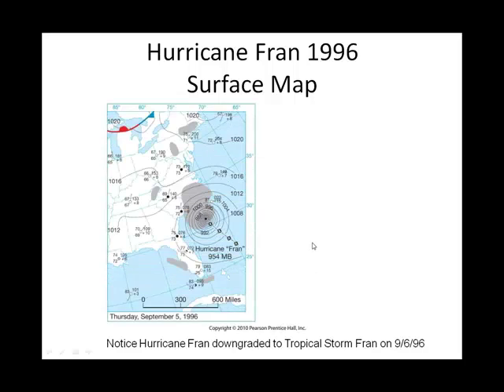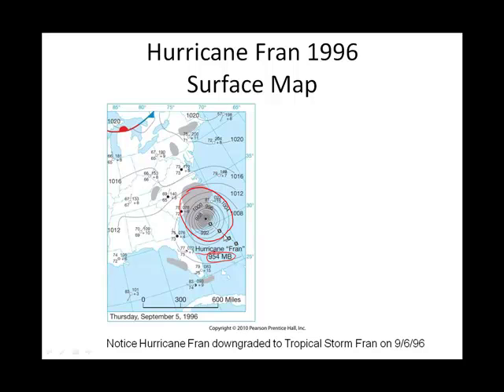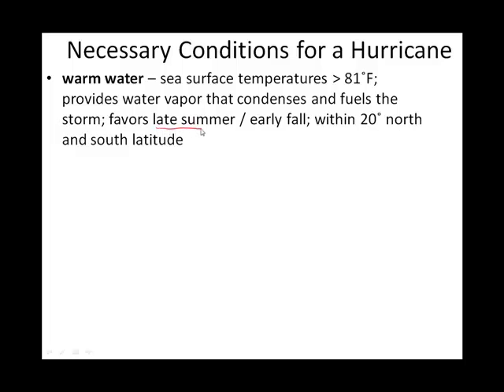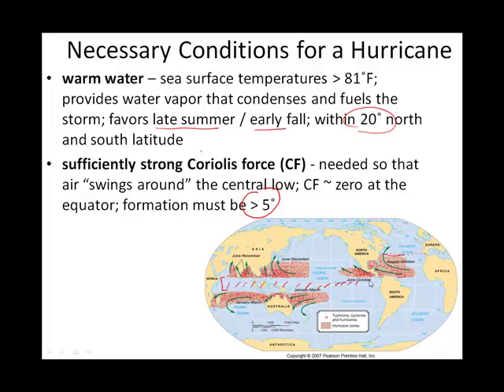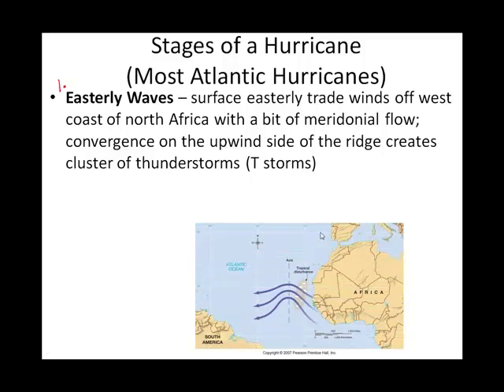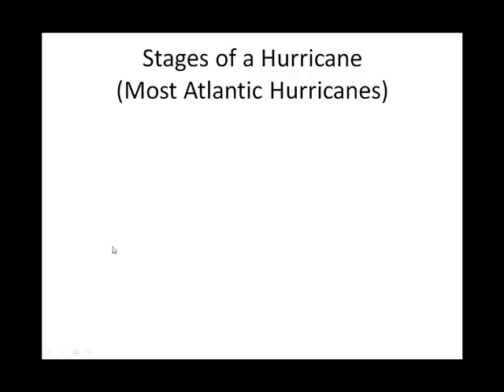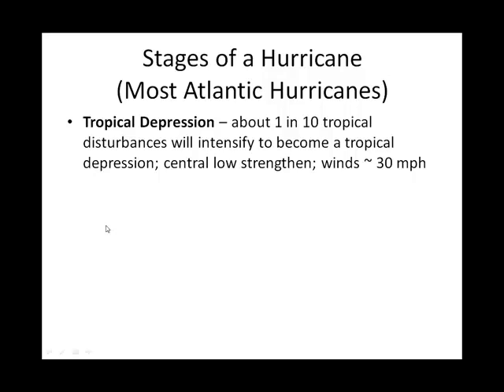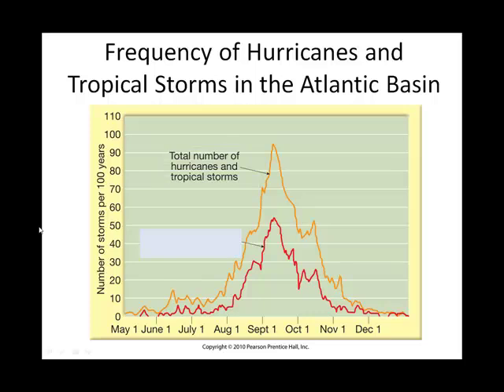Chapter 11D Stages in the formation of a Tropical Cyclone ie Hurricane.mp4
Intro to Meteorology Chapter 11D Stages in the formation of a Tropical Cyclone ie Hurricane